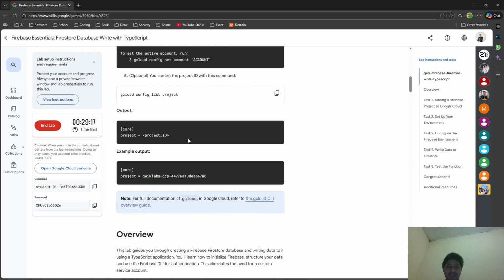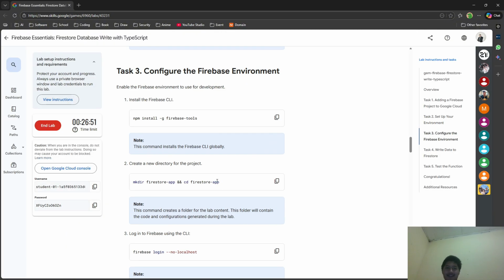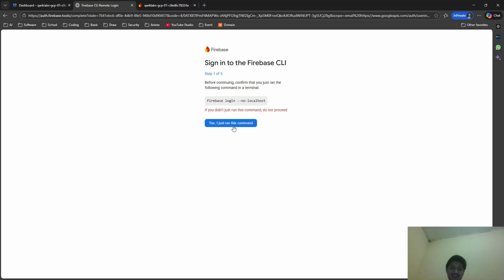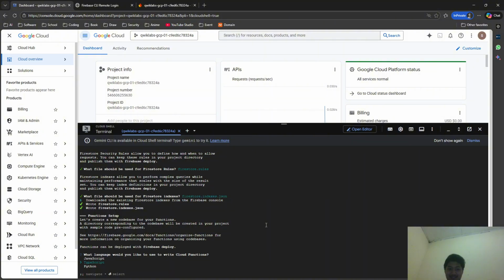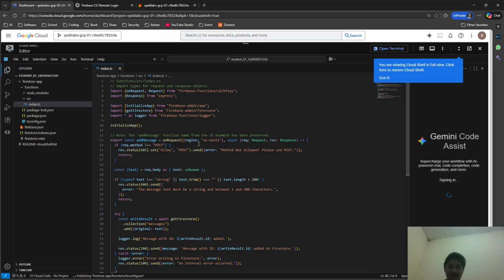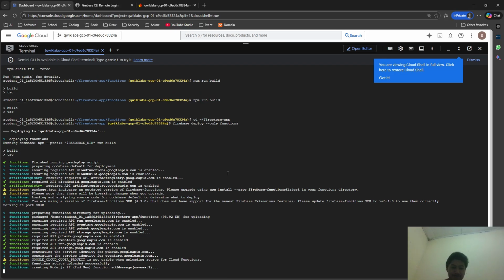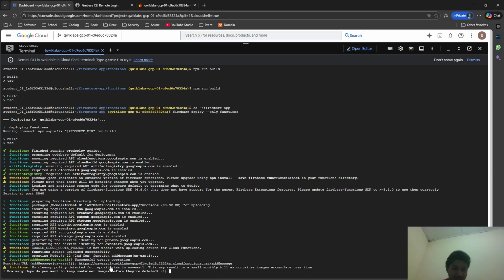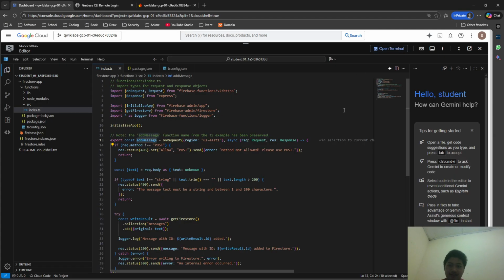Step by Step Firebase Essentials: Firestore Database Write with TypeScript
In this video, I provide a complete walkthrough of the "Firebase Essentials: Firestore Database Write with TypeScript" lab on Google Cloud Skills Boost. We will learn how to initialize a Firebase Cloud Function using the Firebase CLI and write data to a Firestore database using TypeScript.

This tutorial covers the complete setup, from configuring the Google Cloud environment to deploying and testing your function. Perfect for completing your Arcade or Skills Boost badge!

Lab Objectives Covered:
1.  Adding a Firebase Project to Google Cloud.
2.  Setting up the local development environment (Cloud Shell).
3.  Configuring the Firebase Environment and installing dependencies.
4.  Writing the Cloud Function in TypeScript to write to Firestore.
5.  Testing the function and verifying data in the Firestore Console.

Timestamps:
00:00 - Introduction & Lab Setup
00:58 - Task 1: Add Firebase to Google Cloud Project
01:48 - Task 2: Set Up Environment (gcloud config)
03:02 - Task 3: Configure Firebase Environment (Install CLI & Init)
06:40 - Task 4: Write Data to Firestore (Coding index.ts)
11:20 - Installing Dependencies & Building
12:38 - Task 5: Deploy & Test the Function
16:45 - Verifying Data in Firestore Console
18:25 - Conclusion & Badge Verification